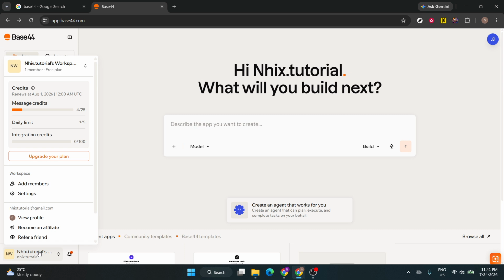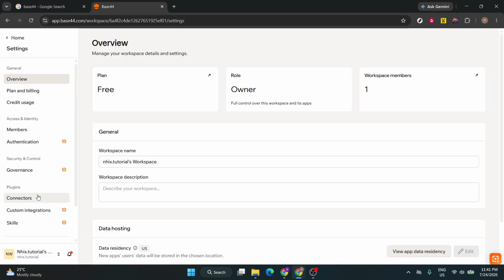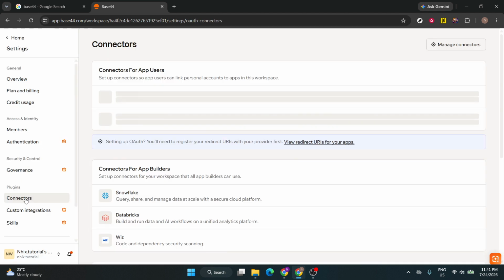How to Connect Base44 with Supabase Auth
Want to use Supabase Authentication with your Base44 app? In this video, I'll show you how to connect Supabase Auth to Base44, configure sign-in methods, manage users, secure protected pages, and build a complete authentication system for your application.

💡 What You'll Learn in This Video:

Connecting Supabase Auth
User authentication setup
Login and registration
Protected routes

✅ Perfect for developers building secure applications.